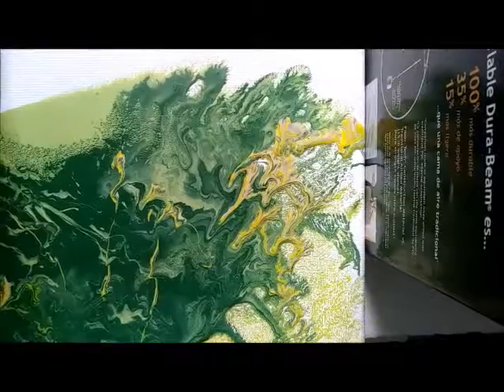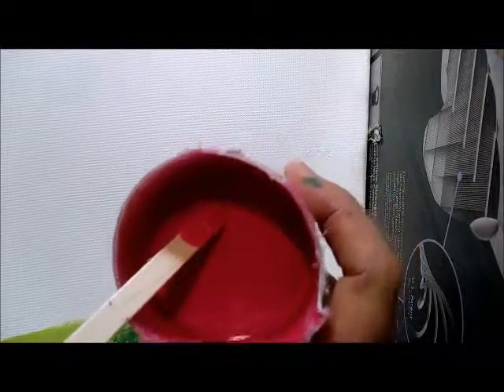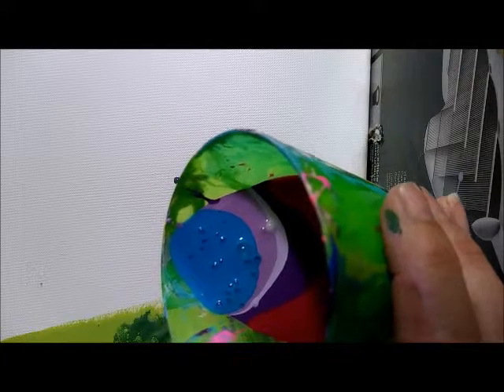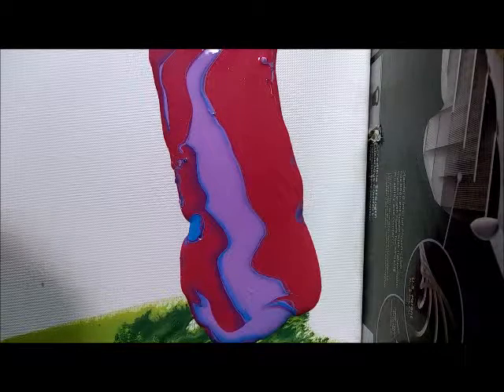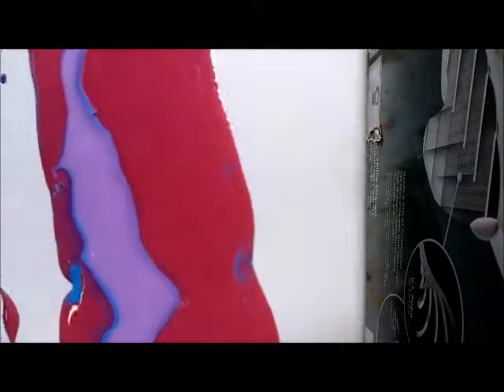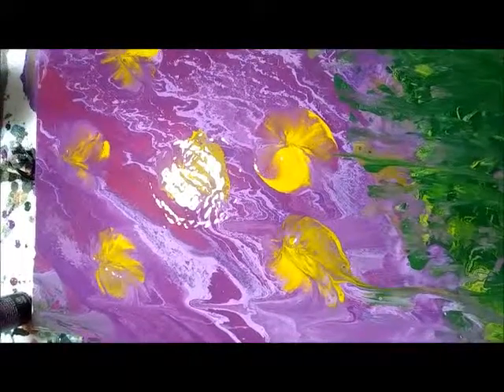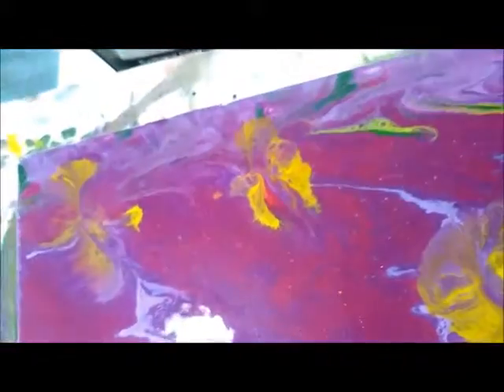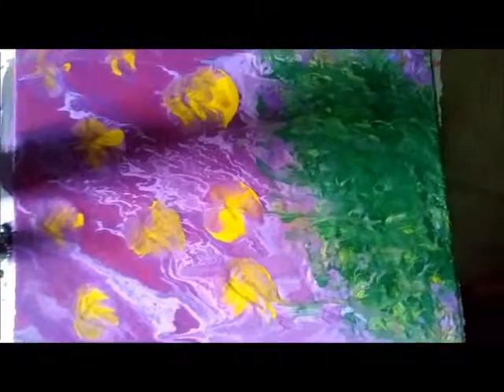Acrylic Pour 2